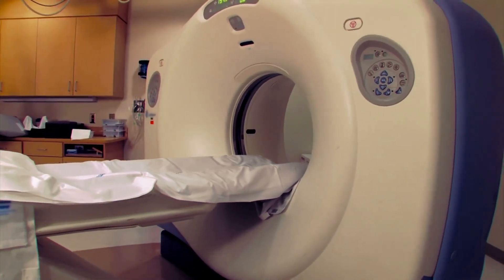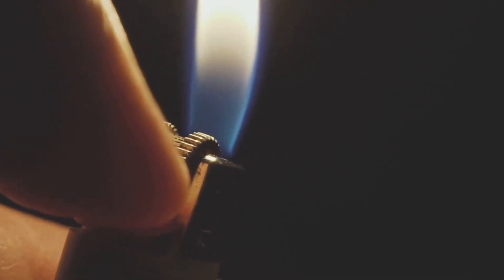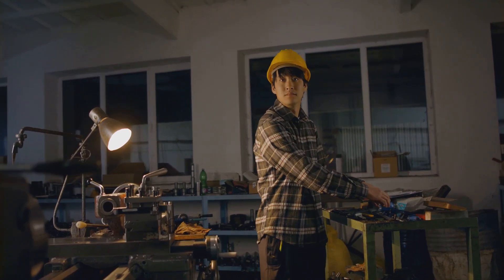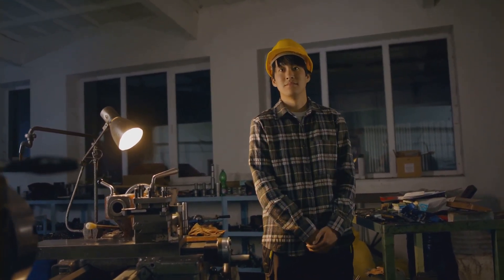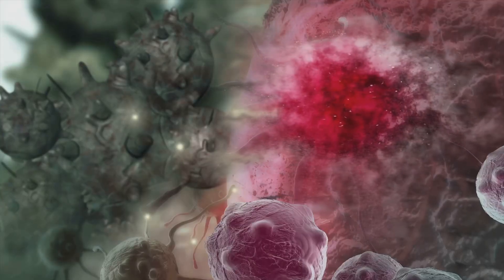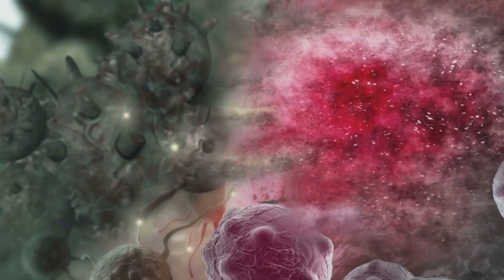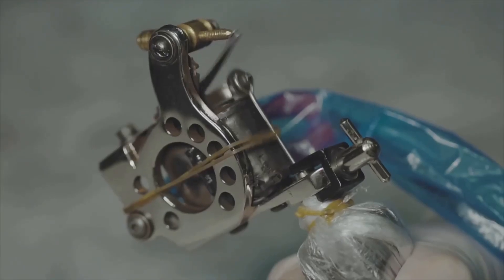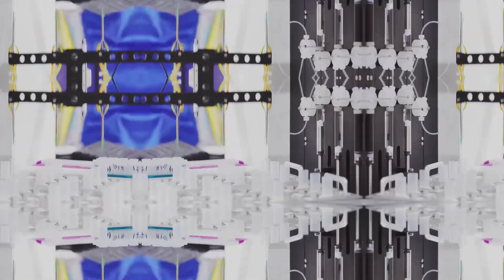NON-MEDICAL INVENTOR CREATES CANCER KILLER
John Kanzius creates a machine that kills cancer cells and leaves healthy cells unharmed. This machine is called the Kanzius Machine.

00:00:00 John Kanzius & Leukemia
00:00:59 The Invention of the Kanzius Machine
00:03:01 The Legacy